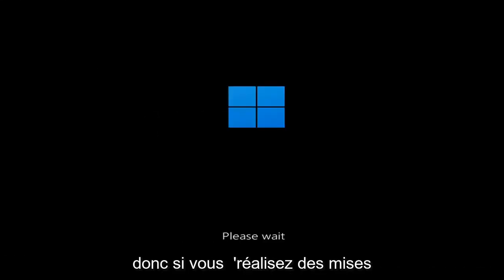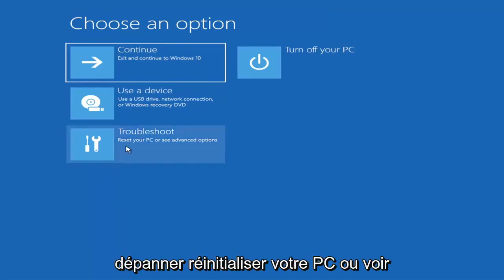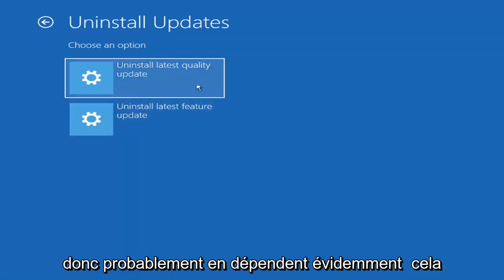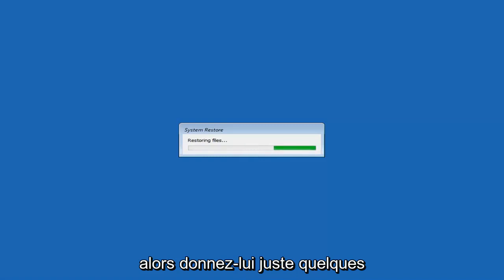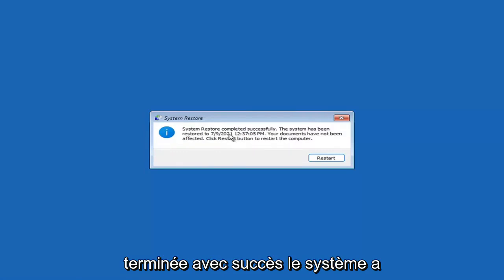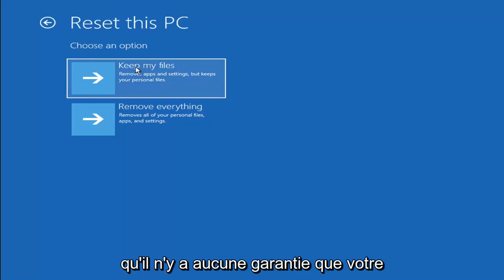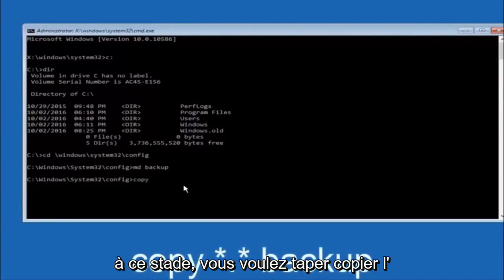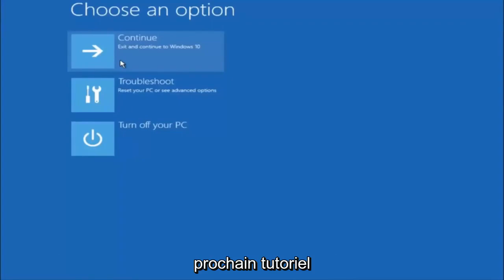Réparer Windows 11 sans perdre de données [Tutorial]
Windows 11 bloqué sur l'écran de chargement' est un problème très courant de nos jours, et cet article vous présente plusieurs solutions pour résoudre efficacement ce problème. Veuillez les essayer un par un et espérons qu'ils vous aideront à supprimer le blocage de Windows 11 sur l'écran de chargement.

mise à jour du bios écran noir windows 11
écran noir de démarrage de windows
windows qui démarre mais écran noir

Le processus de démarrage de Windows 11 est assez simple. Lorsque votre ordinateur démarre, le BIOS ou le micrologiciel UEFI est chargé, qui effectue un petit ensemble de vérifications sur votre matériel appelé Power On Self Test (POST). Le BIOS analyse ensuite l'enregistrement de démarrage principal du disque dur, qui charge un fichier essentiel dans la mémoire principale appelé WINLOAD.EXE. Cela lance le processus de démarrage en chargeant NTOSKRNL.EXE (NT Kernel, le cœur de Windows) et HAL (Hardware Abstraction Layer.) Windows 11 effectue ensuite des tâches telles que l'initialisation de votre matériel comme votre souris et votre clavier et la lecture de Windows Registre et profil utilisateur.